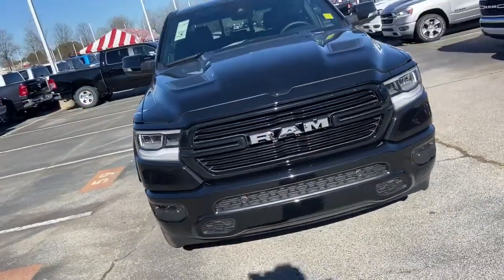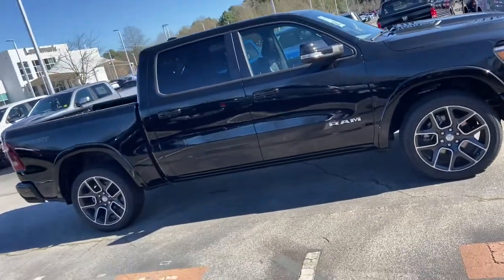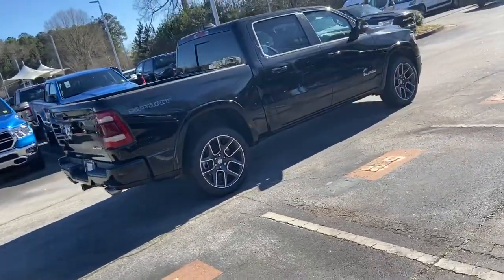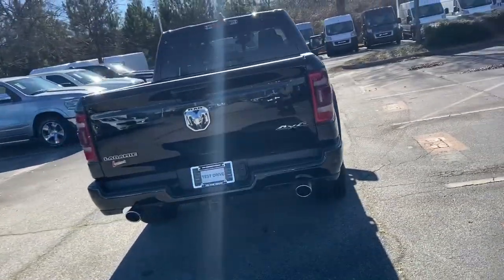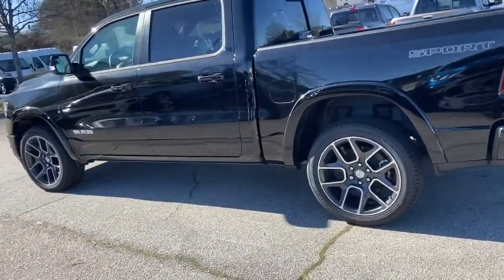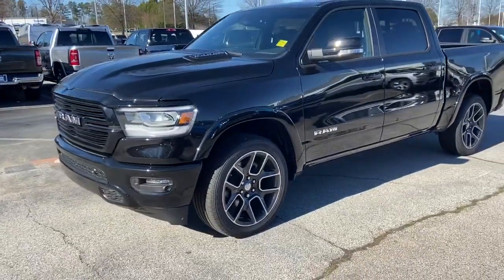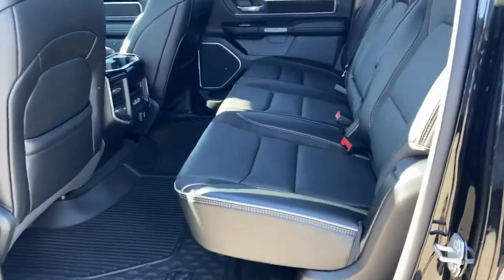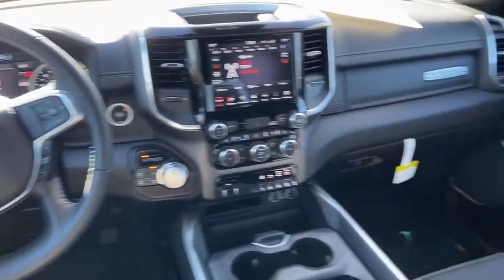2021 Ram 1500 Morrow, Stockbridge, McDonough, Atlanta, Decatur, GA M87147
Diamond Black Crystal Pearlcoat New 2021 Ram 1500 available in Morrow, Georgia at Landmark CDJR of Morrow. Servicing the Stockbridge, McDonough, Atlanta, Decatur, GA area.